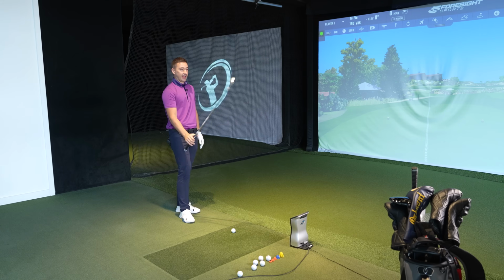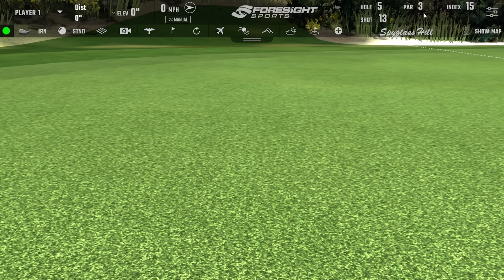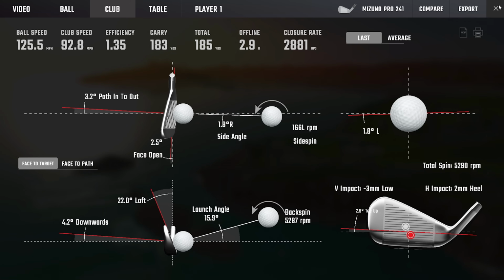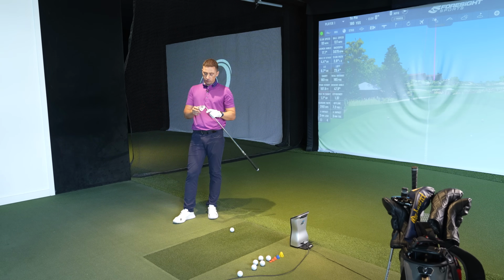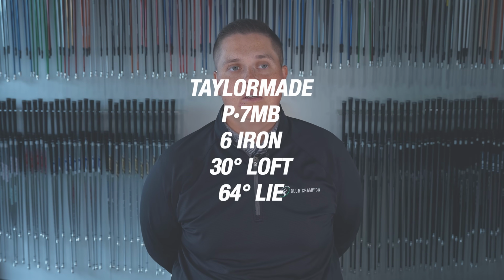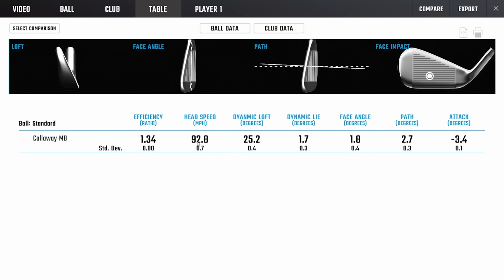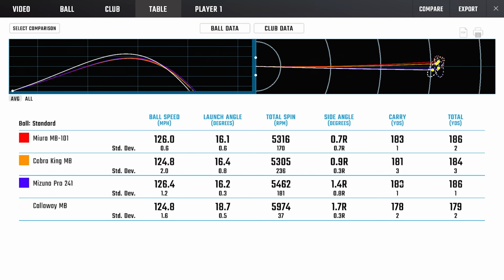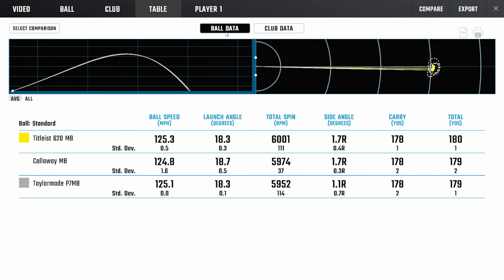THE ULTIMATE BLADE TEST // You won't believe which 2024 Blade performs the best!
Some players love using a set of blades. But how do you know which set to choose? Today, Ian and Mikey are on the search to find out the best blade iron of 2024.

0:00 INTRO
4:06 CALLAWAY APEX MB
5:20 COBRA KING MB
6:51 MIURA MB-101
8:14 MIZUNO PRO 241
9:29 PING BLUEPRINT T
11:06 PXG 0317 ST
12:52 SRIXON Z-FORGED II
14:19 TAYLORMADE P·7MB
16:05 TITLEIST 620 MB
17:08 FINAL RESULTS

Filmed at: Club Champion Toronto